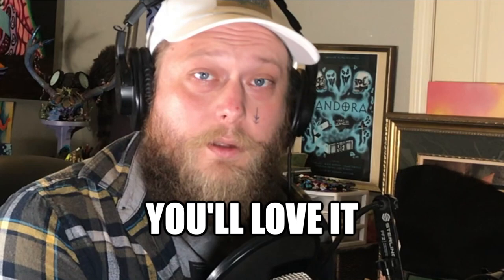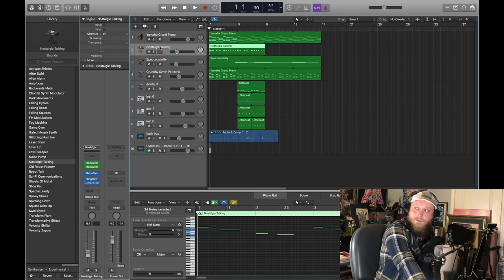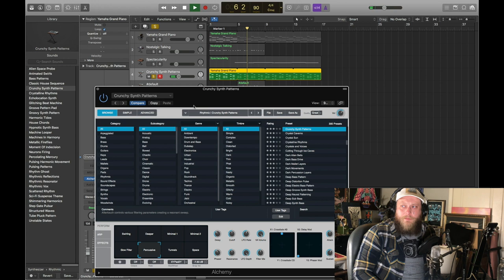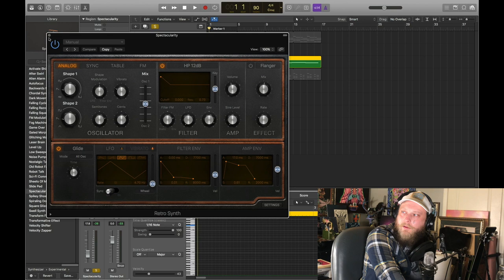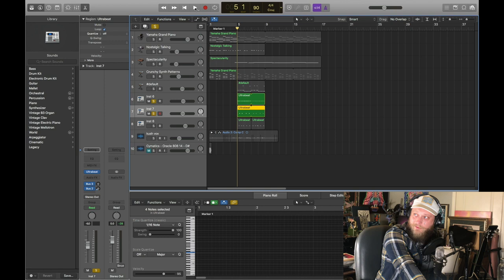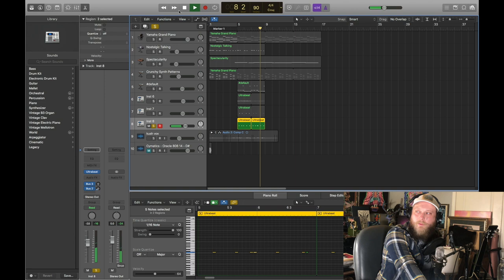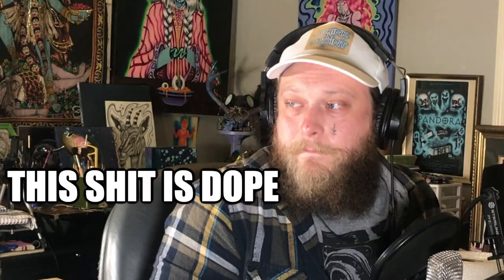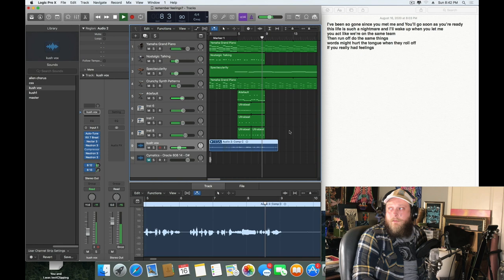Quick Sad Pop Hook- Logic Pro X Tutorial | Loose Beats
This week Toby walks you through making a quick, sad pop hook.